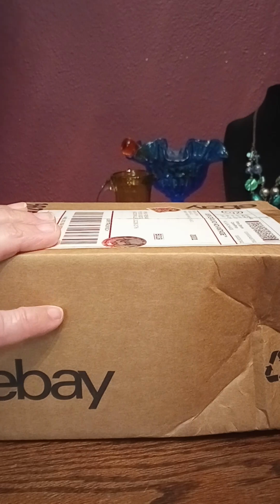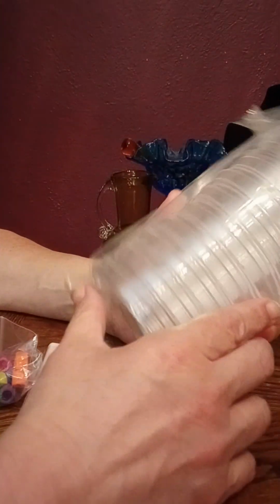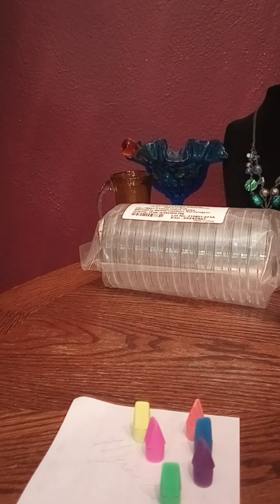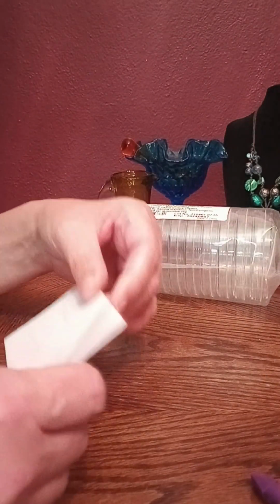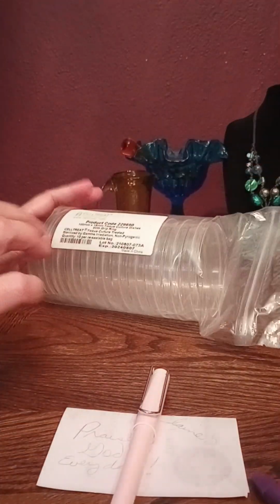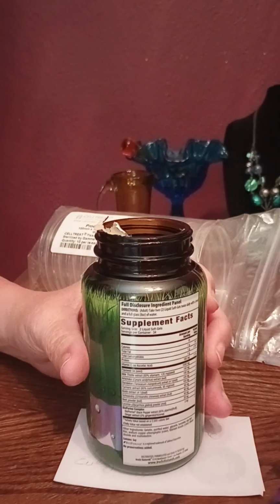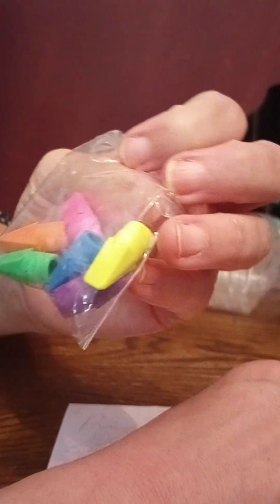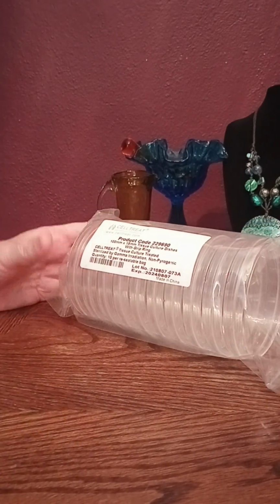Unboxing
Dawn and Mary are fun at auctions and they are fair. They invoice and ship professionally. They offer a wide variety of merchandise. They sell on eBay and WhatNot.

Dawn and Mary are recommended by the Buying Space Channel 🚀